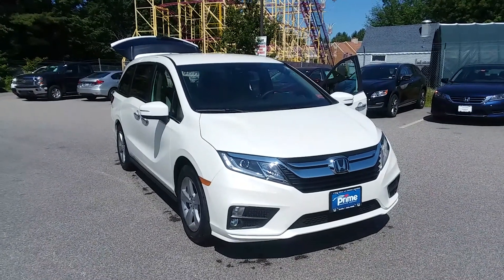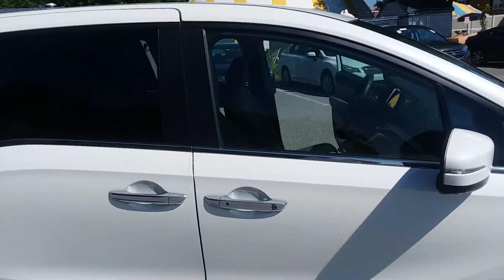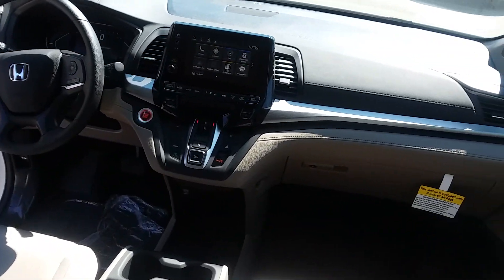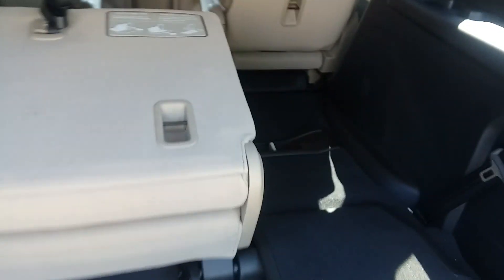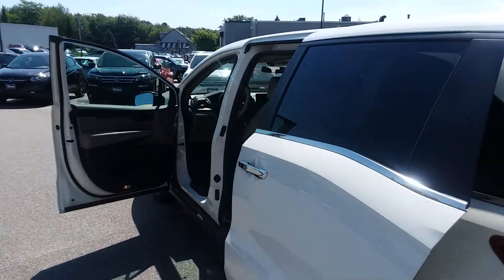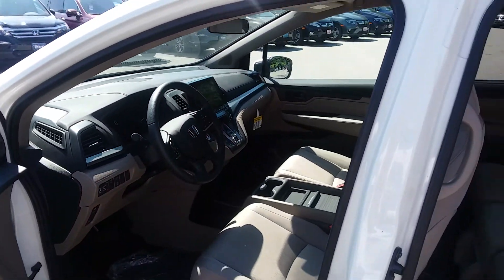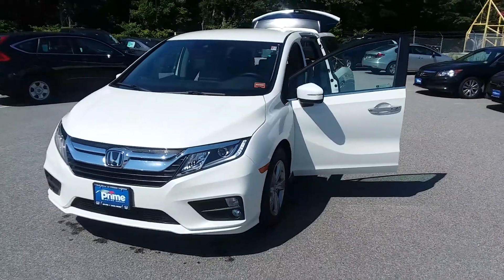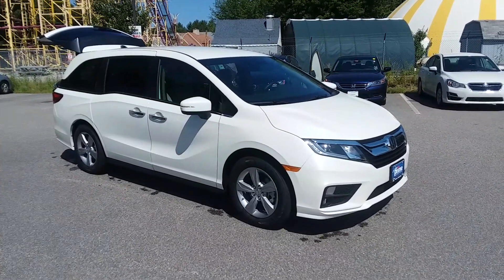2018 Honda Odyssey for Carolyn from Jeff at Prime Honda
Video introduction to the all-new redesigned 2018 Honda Odyssey in the EX trim level. With power sliding doors heated seats XM radio touch screen audio Apple carplay Android auto this car is loaded and lovely and ready to roll home with you today.